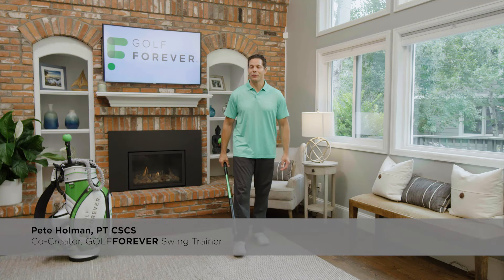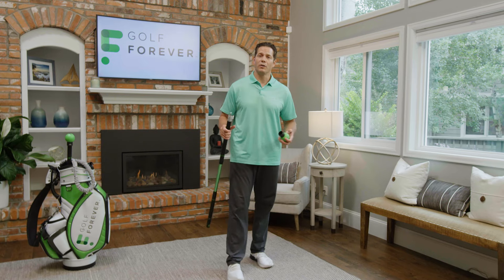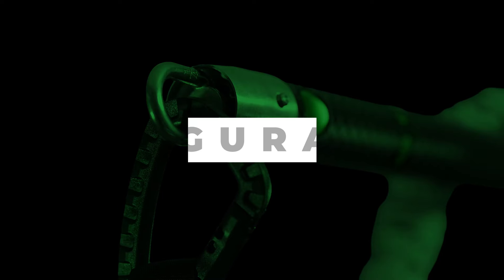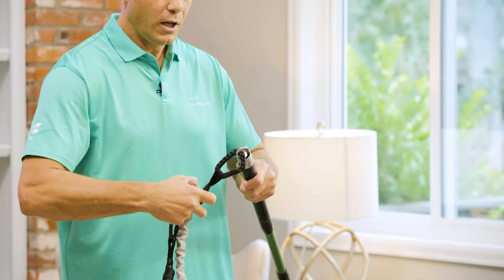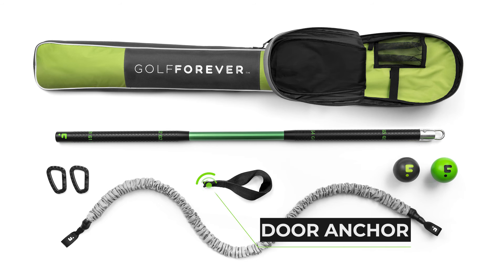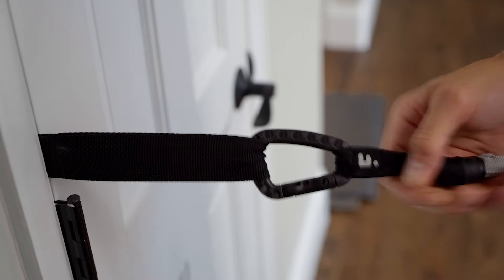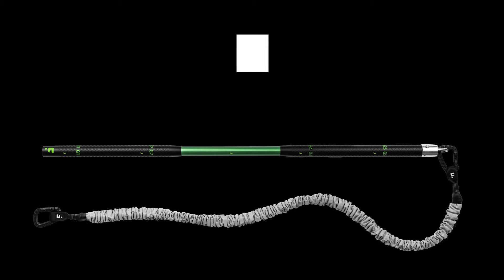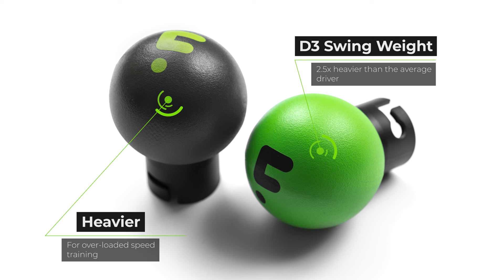GolfForever: How To Use the Swing Trainer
How to set up your GolfForever Swing Trainer.